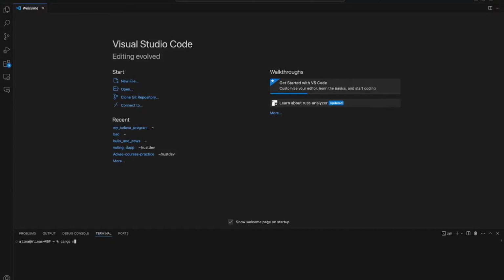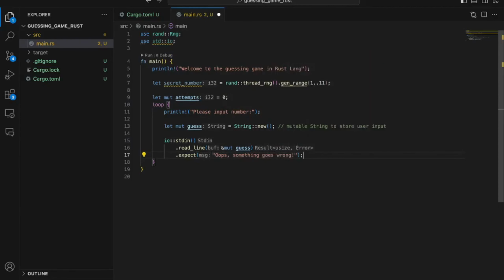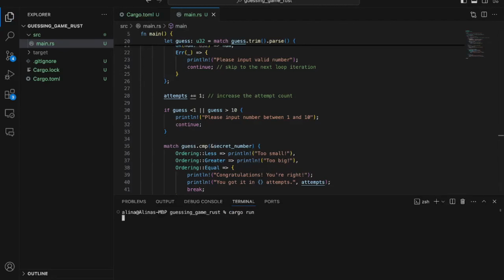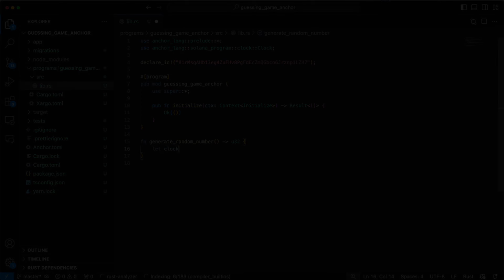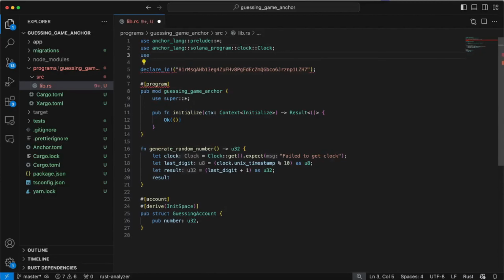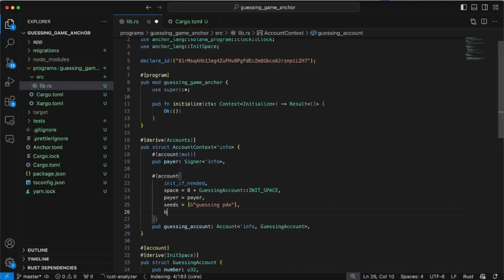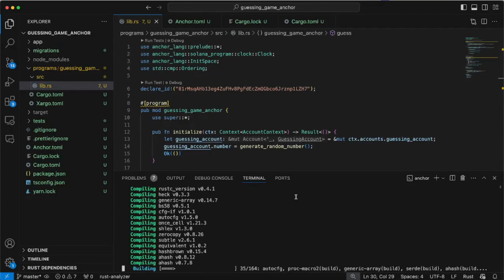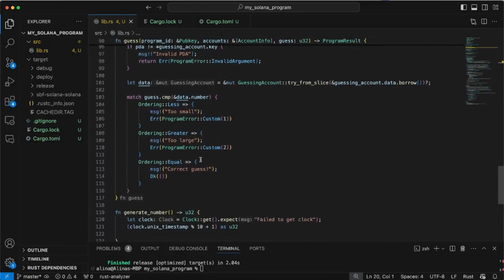Building a Guessing Game On Solana Is Easier Than You Think!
This is a hands-on walkthrough with side-by-side code and detailed explanation.
In this tutorial, we build a simple guessing game as a Solana program (smart contract) — first in Rust programming language to understand the logic, then — with Anchor framework. In the end we compare native Rust Solana program to the one in Anchor.

Timecodes:
00:00 Intro
01:09 Creating the guessing game with Rust programming language
08:00 Creating the guessing game with Anchor framework
20:27 Walk-through of the guessing game Solana program in native Rust
23:10 Outro